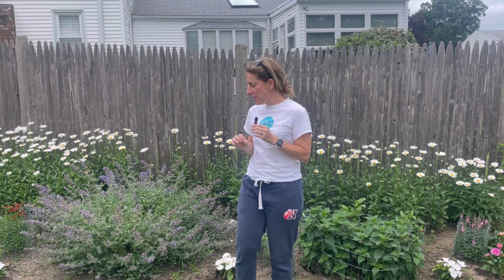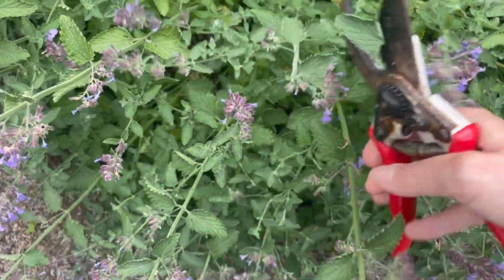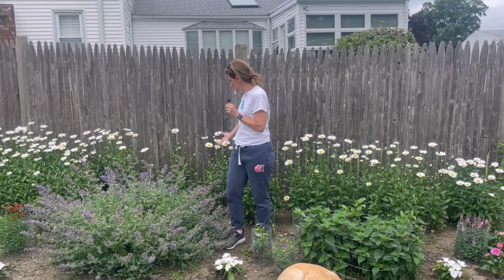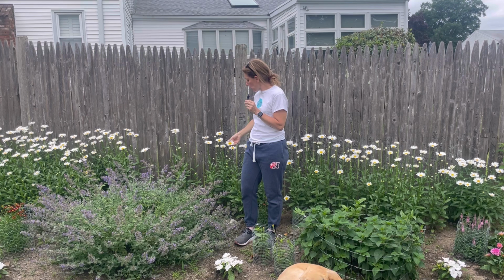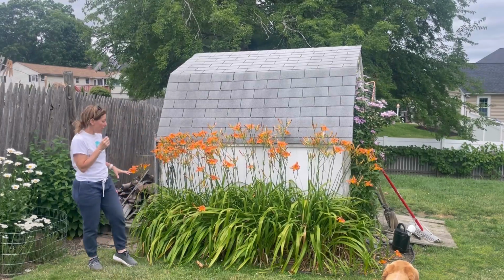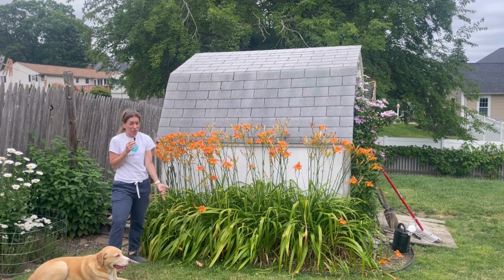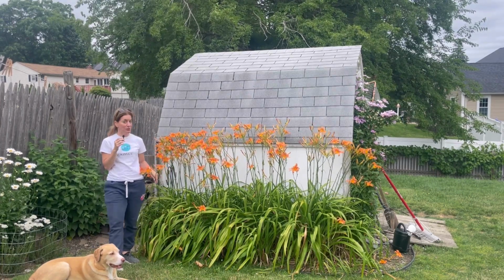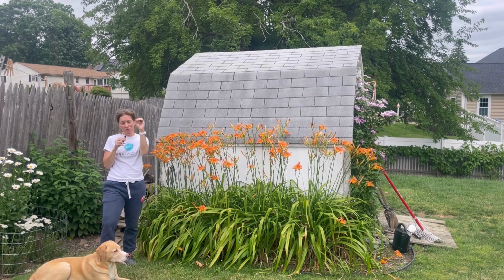Three Indestructible Perennials You Need to Plant Today!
In this video I'm going to share three perennial plants that you CAN NOT KILL! In fact, these plants thrive when ignored. Since they are perennials, they come back every year and can fill an entire flower bed in just a few years so once you buy a few plants you really don't need to buy any more.

Note: I am in zone 6. Don't know what zone you're in or even what being in a zone means?

Plants:
Catmint
Daisies
Daylillies

Thinking of buying or selling in the next 12 months? It's never too early to start the conversation.